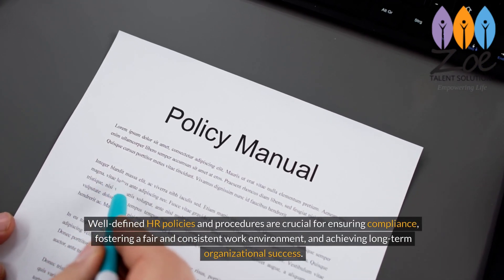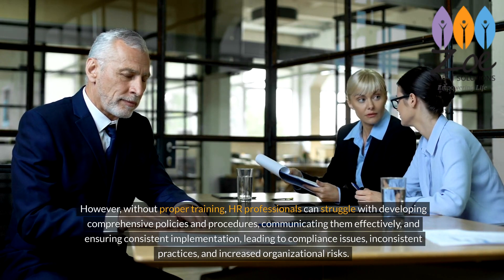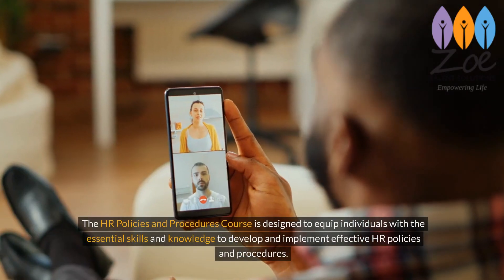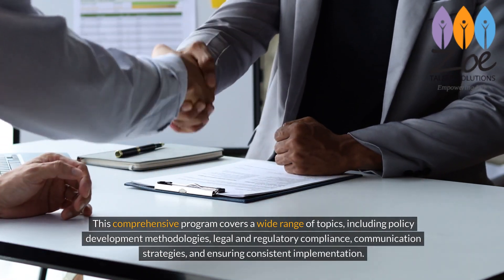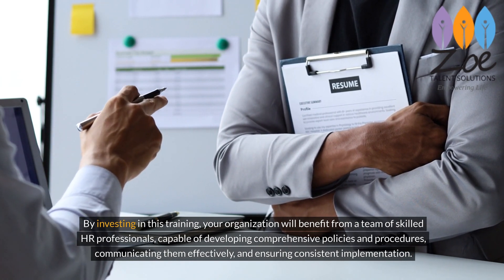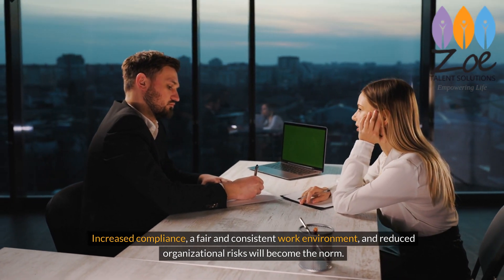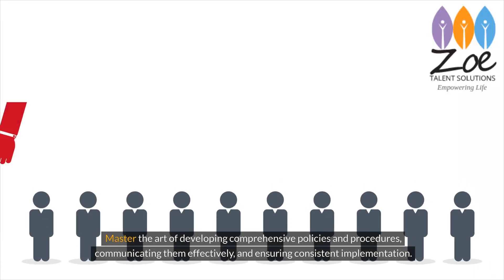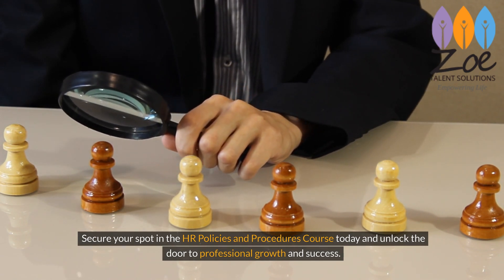HR Policies and Procedures Course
📝📋 Crafting Effective HR Policies and Procedures: Zoe Talent Solutions' Specialized Course 📚💼

Develop robust HR policies and procedures with Zoe Talent Solutions! Introducing our specialized "HR Policies and Procedures Course," meticulously designed to equip HR professionals with the knowledge and skills needed to create, implement, and manage comprehensive policies and procedures that align with organizational objectives and legal requirements. 🎓🔥

📚 Key Learning Objectives:

Understanding the Purpose and Importance of HR Policies and Procedures
Developing Policies and Procedures for Recruitment, Compensation, and Performance Management
Ensuring Compliance with Employment Laws and Regulations
Communicating Policies Effectively to Employees
Real-world Case Studies and Best Practices
💼 Why Zoe Talent Solutions?
Choose Zoe Talent Solutions for education that prioritizes practical skills and compliance excellence. Our expert instructors provide personalized training and real-world insights, ensuring HR professionals not only understand policy development principles but can also implement them effectively to foster a positive work environment and mitigate legal risks.

💡 Course Highlights:

Customized Curriculum Tailored for HR Managers, Specialists, and Administrators
Interactive Learning Modules Featuring Policy Development Workshops
Access to Industry-leading Experts and Resources for Continuous Improvement
Internationally Recognized Certification upon Course Completion

💬 Join the Discussion:
Have questions or insights to share? Drop them in the comments below. Let's optimize HR policies and procedures together!

🌟 Empower Your HR Practices with Zoe Talent Solutions' HR Policies and Procedures Course! 🌟

Feel free to customize this description based on your preferences or let me know if there's anything specific you'd like to add or modify!